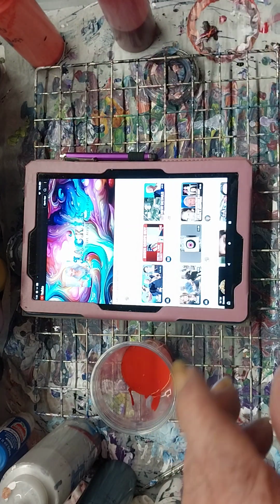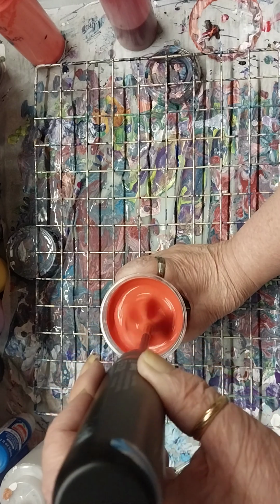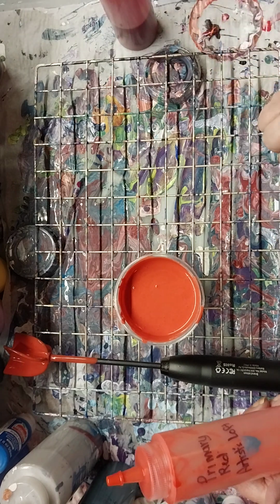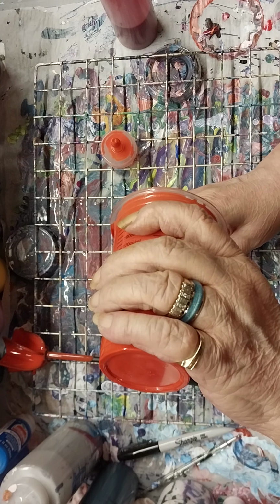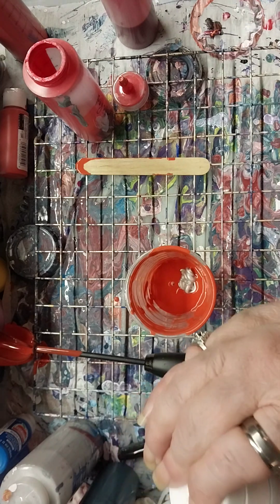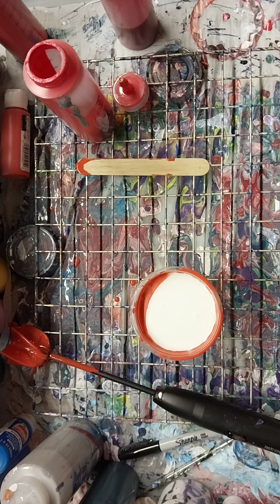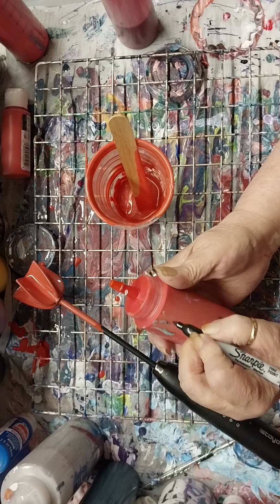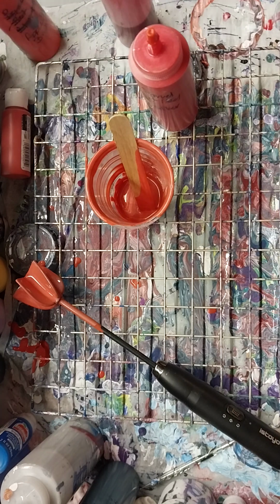July 21, 2024 It was supposed to be a live... Mixing paints.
Got Streamyard on my phone, thought, this would be simple to run. Got my tablet so I could see and react to chat. Well, it didn't happen, so you get to hear just me talking while mixing.  Someday, by golly, I will go live on here. lol

Paints used:
Apple Barrel Bright Red
Artist's Loft Metallic Silver

Mixer: Istoyo

Links:
✅ I have placed some of my favorite pours onto mugs and totes and watch faces in my Zazzle store.
✅Check my Facebook page “Happy With A Twist Acrylic Pours Plus” for photos of my work.
eBay Store: Dreadlover62ff